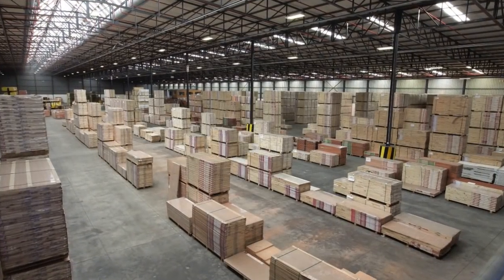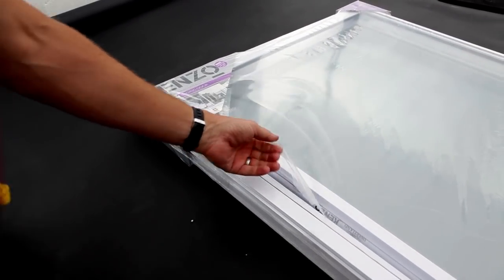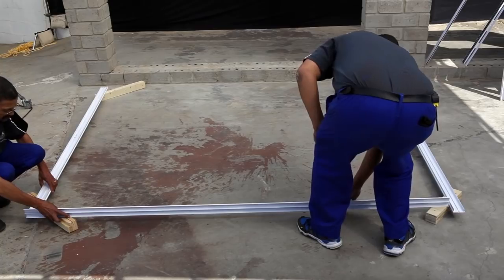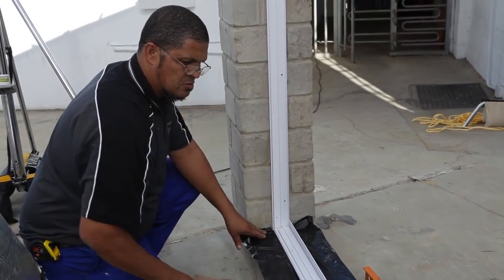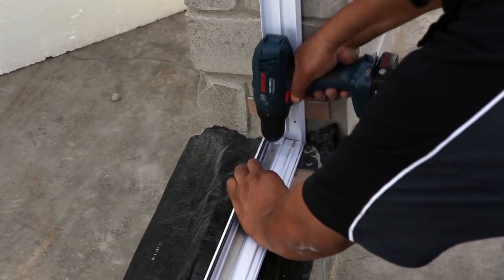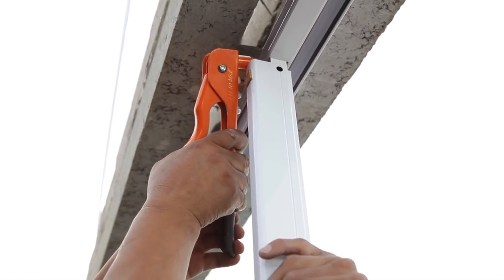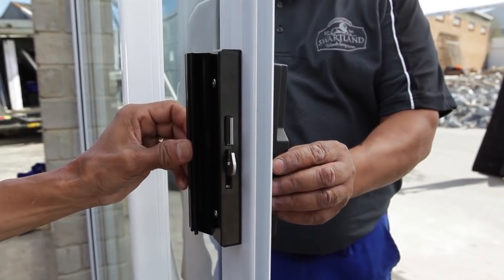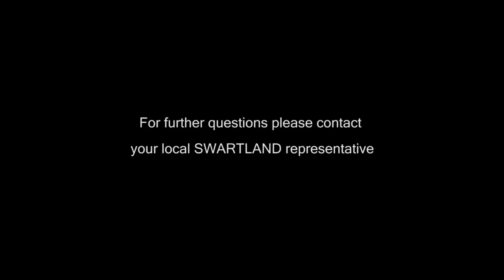Swartland Kenzo Aluminium Sliding Door Installation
How to install a Swartland Kenzo Aluminium Sliding Door.